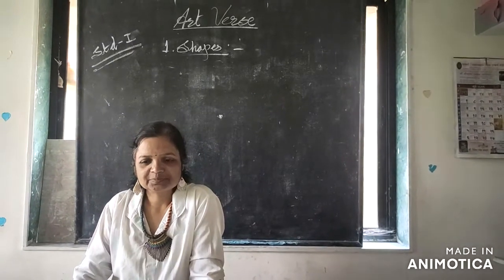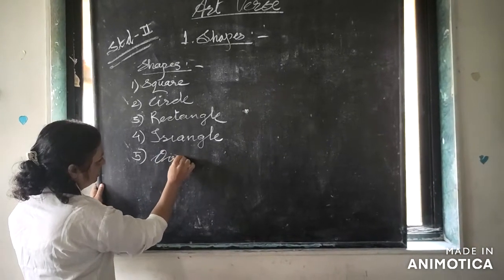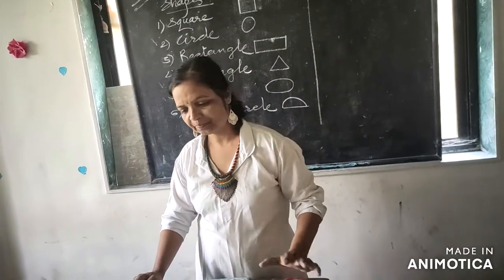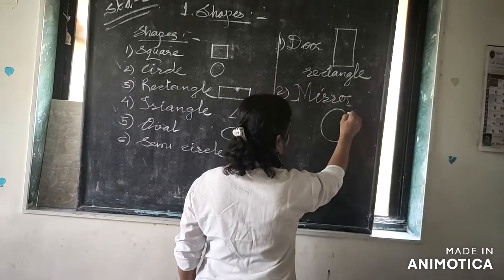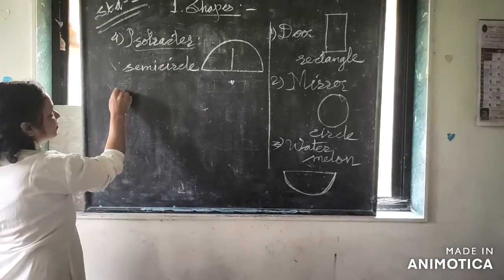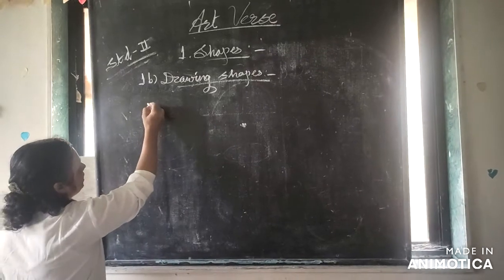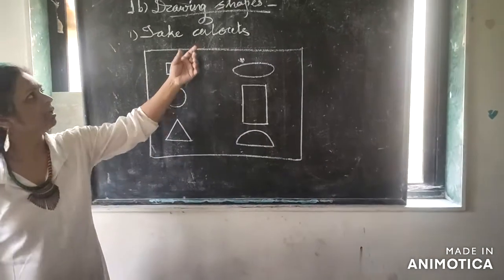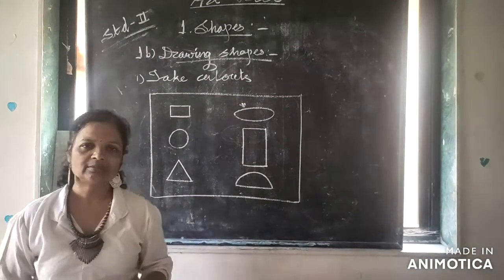grade two lesson one drawing